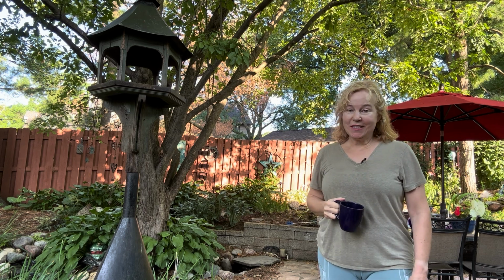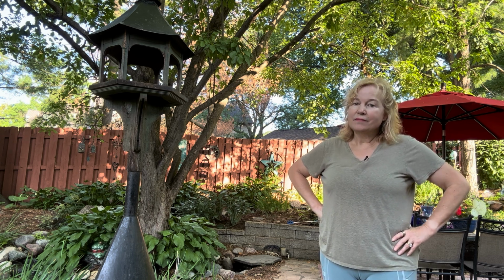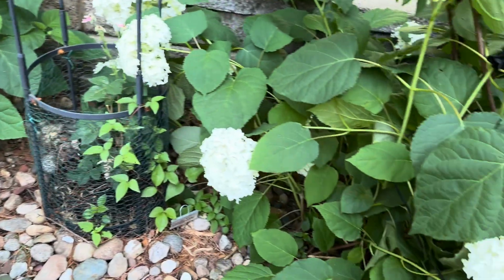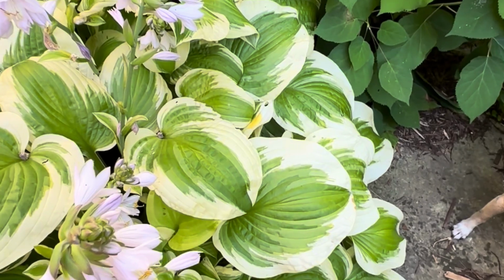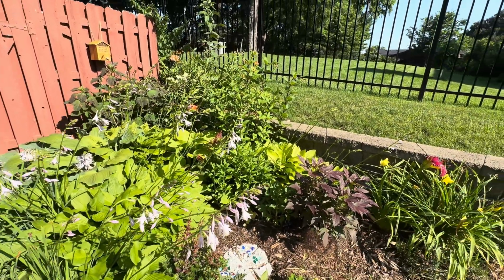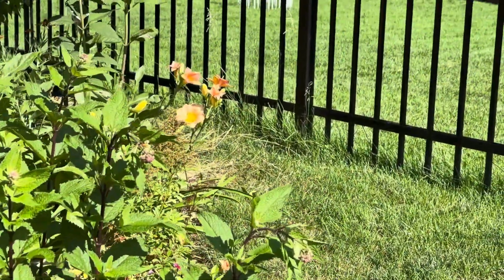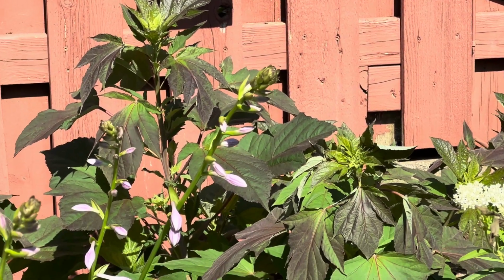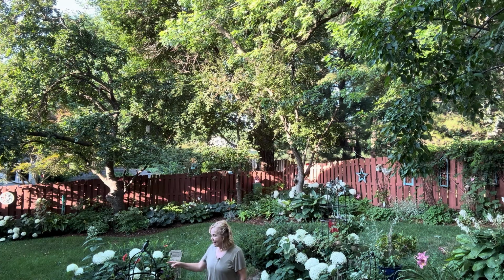Plants that thrive or fail during a summer heat wave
Hydrangeas ‘flopsies’ during a heat wave and choosing plants that might work better for challenging places in your garden